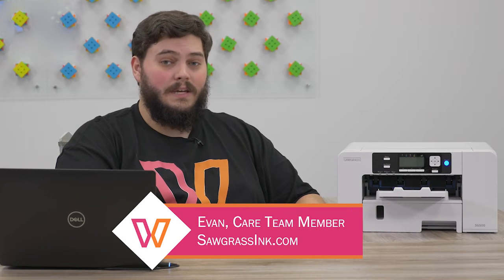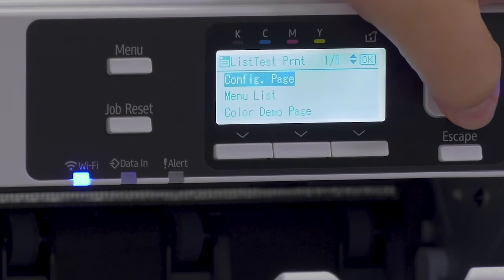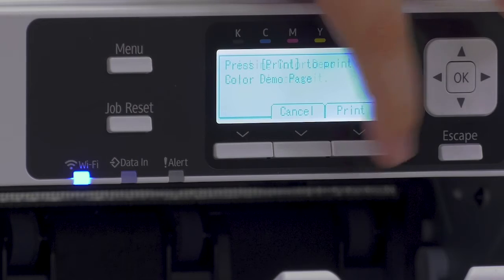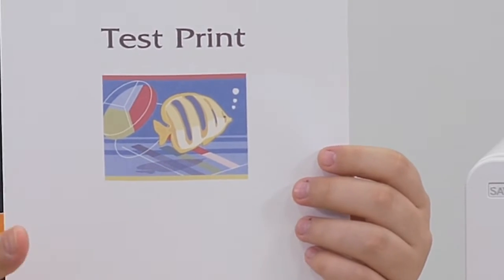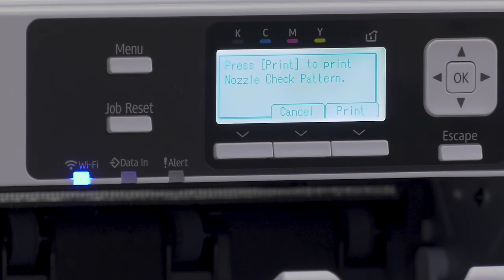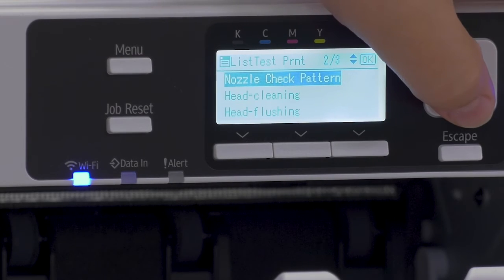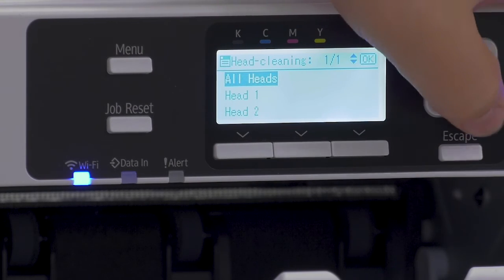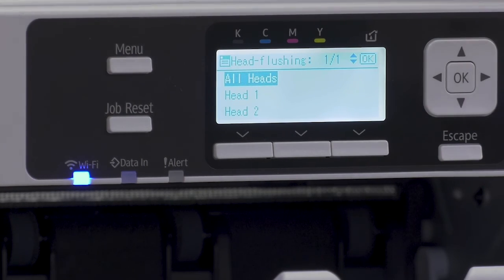HOW TO: Printer Maintenance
BASIC MAINTENANCE FEATURES ON YOUR SAWGRASS PRINTER:

COLOR DEMO PAGE:
Designed to test the colors in your nozzle channel and show you how your images will look before printing the final print.

NOZZLE CHECK:
The nozzle check is used to check if the print head nozzles are printing properly. If the lines on the test print are broke, you will need to follow the steps for a head clean or head flush.

HEAD CLEAN:
Perform a head cleaning when print quality is affected by missing nozzles.
Head cleaning consumes ink but is sometimes necessary to achieve a full nozzle check. After an ink cartridge is replaced, a print head cleaning will be automatically performed.

Perform a head cleaning up to five (5) times in an attempt to clear missing nozzles.
Print and check for any changes in the nozzle check test pattern between each head clean.
Do not turn the printer off during print head cleaning. If the printer is turned off during a print head cleaning, start again by printing a nozzle check test.

HEAD FLUSH:
In instances where a nozzle check displays broken or missing nozzles, or you are experiencing lines in print output, you will need to perform a series of head flushes. We recommend checking output quality after each flush. If your output has not significantly improved after five flushes, please reach out to Sawgrass Care for assistance.

Perform a head flush only if print head nozzles cannot be recovered by 2-3 head cleanings.
Do not turn the printer off during print head flushing. If the printer is turned off during print head flushing, start again from printing the nozzle check test pattern.

Still need more support? Visit care.sawgrassink.com